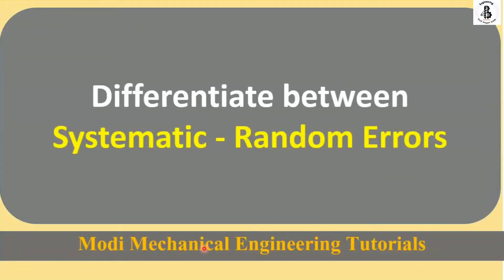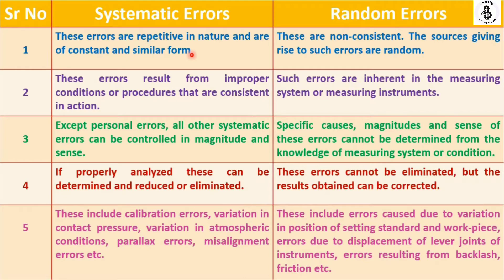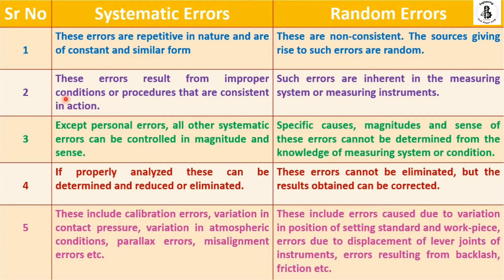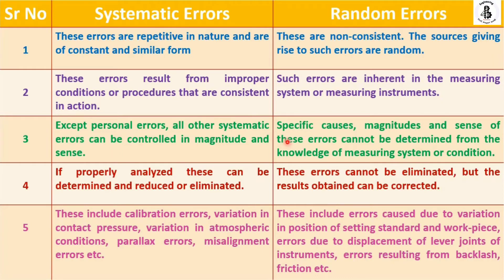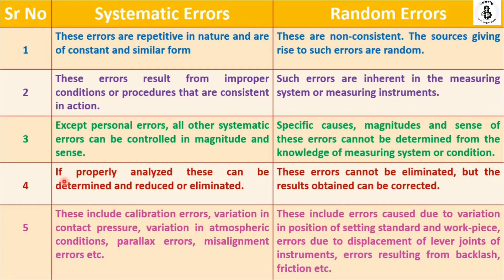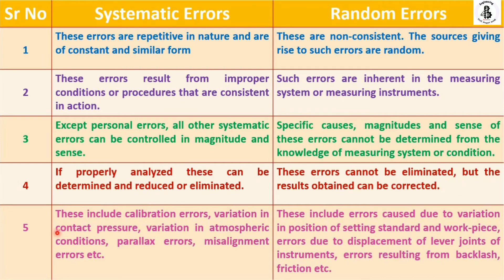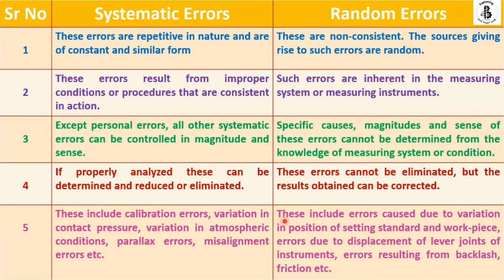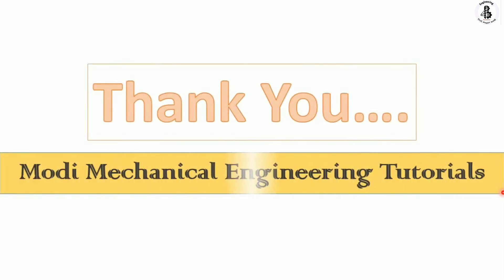Difference between systematic and random Errors | errors and its types|Types of errors| metrology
This channel is Containing of fundamental concepts of Mechanical engineering.Basically, You will find a Subjects like Basic Mechanical Engineering,Engineering Thermodynamics,Mechanical Measurements and Metrology, Material Science and Metallurgy,Manufacturing Process and production Technology.In future more Fundamentals video of Machine Design, Welding processes,Casting Proceses and many more related with field of Mechanical Engineering.